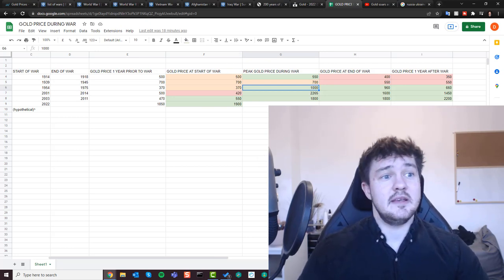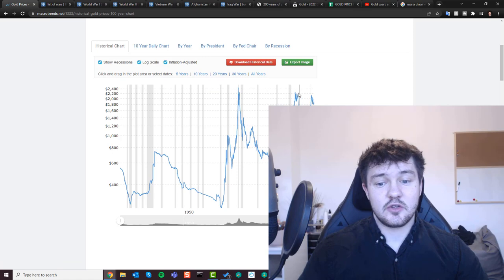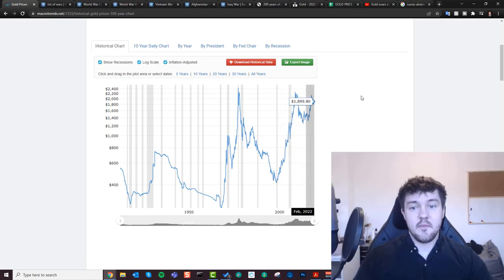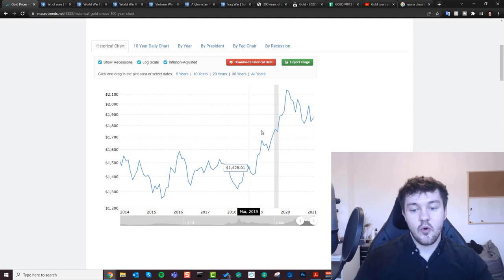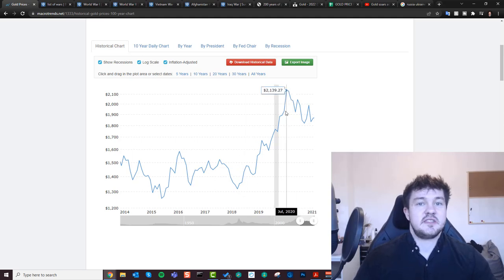What will happen to the price of GOLD if Russia INVADES Ukraine?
In this video I go over what is likely to happen to the price of gold during the conflict between Russia and Ukraine.  To summarise the video, the conflict between Russia and Ukraine is not new and has been a known risk to investors for many years now.  In 2022 Russia has escalated tensions by increasing their military presence in and around Ukraine which has resulted in new concerns about the risk of war in 2022.  Importantly, investors are worried about what will happen to the price of gold during war  periods and are wondering if gold is a safe investment during war.  In this video I go over a few previous well known wars and how gold has performed during those wars.